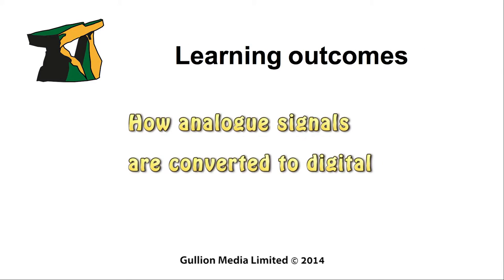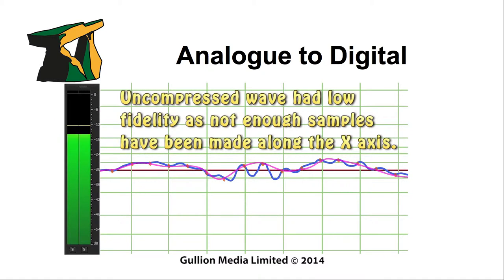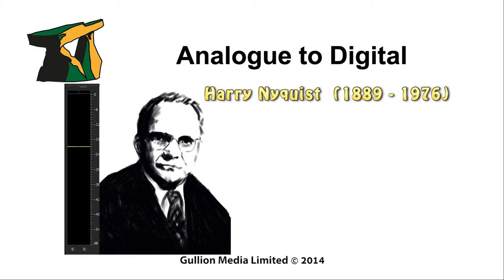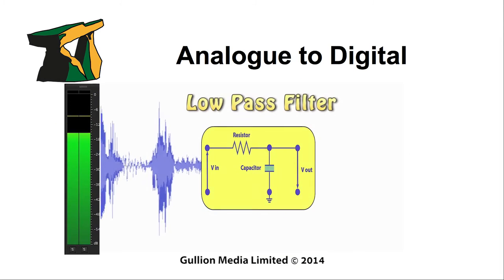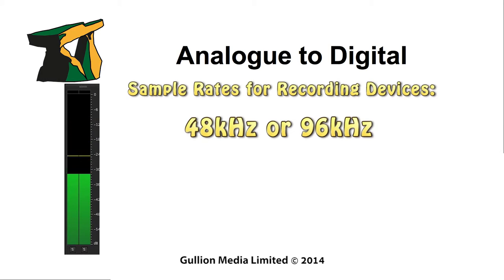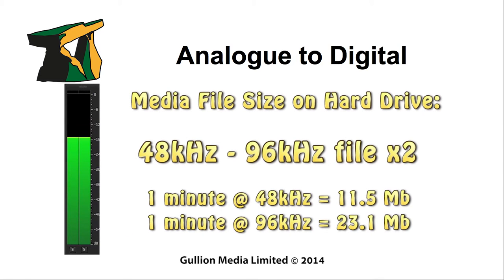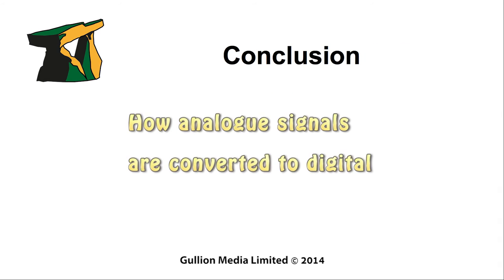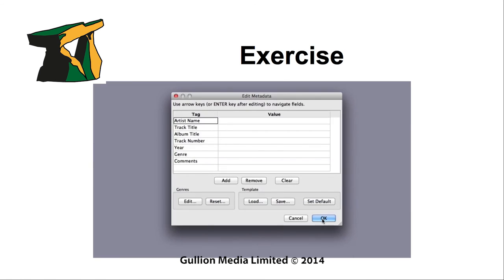Converting Analogue to Digital